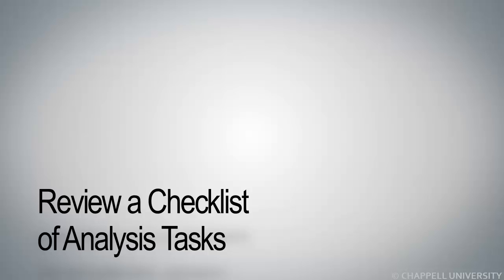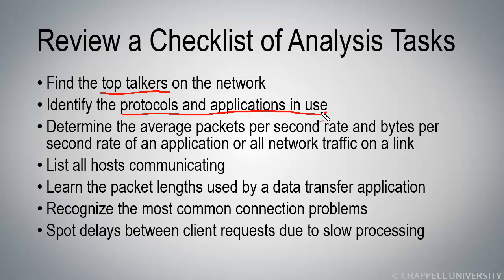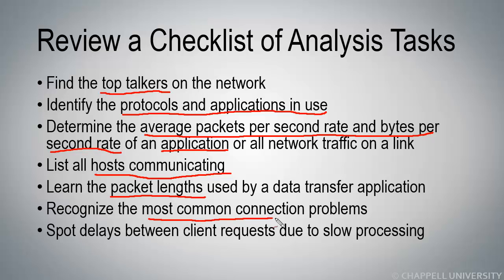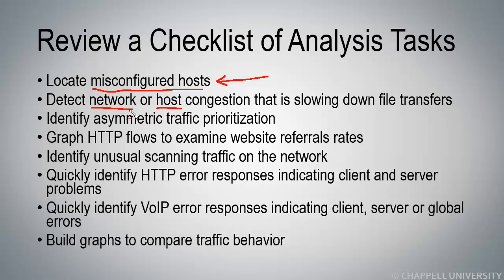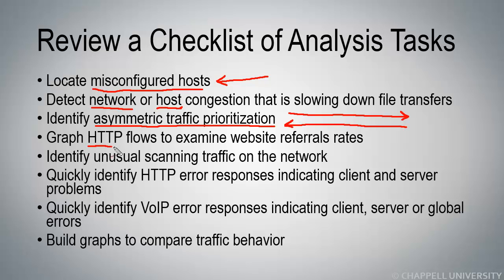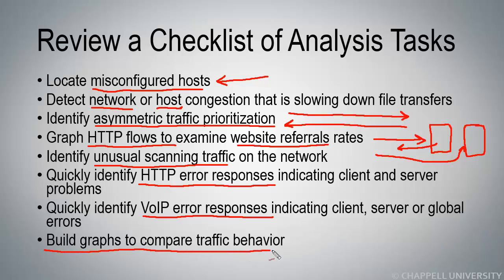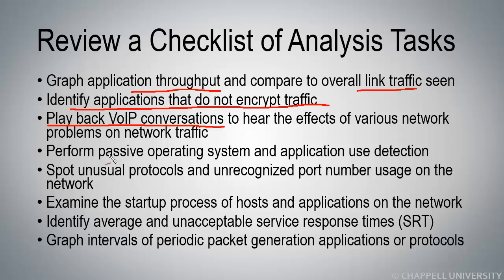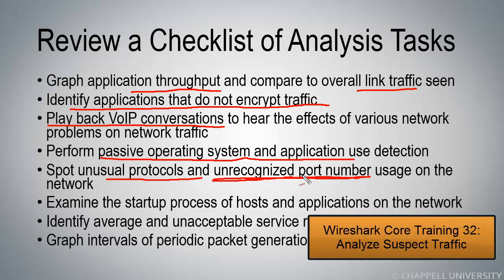WCT01-S8: Review a Checklist of Analysis Tasks [WCT01: Network Analysis Overview Course]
Wireshark Core Training Course 1: Network Analysis Overview
This course covers the fundamentals from data flow to basic legal issues of tapping into networks. Focused on Wireshark's abilities and advantages, this is an ideal starting point for anyone interested in network analysis for the purpose of troubleshooting, optimization, network forensics, capacity planning and more.

Notes: Course progress, transcripts, certificate of completion, pop quizzes, and the WCNA Practice Quiz are not available in this free version of this course. These features are only available when taking this course inside the All Access Pass at lcuportal2.com. Login required.